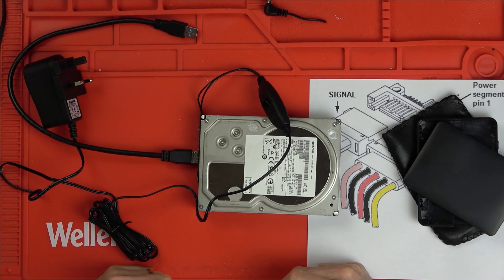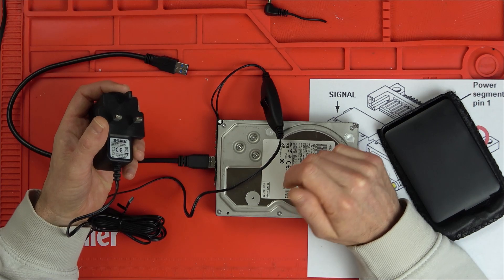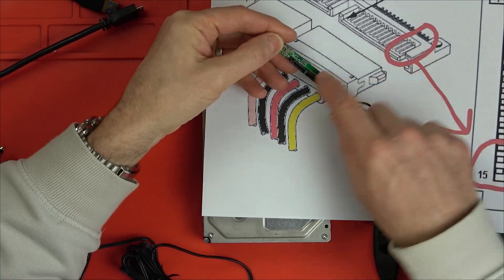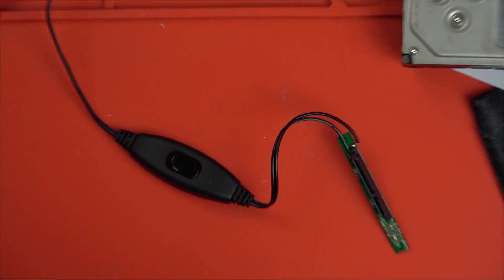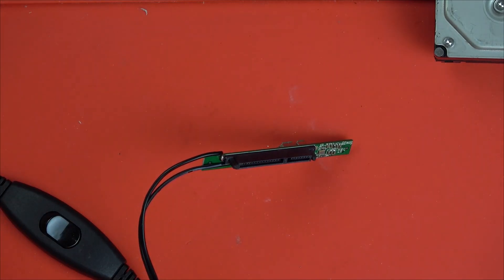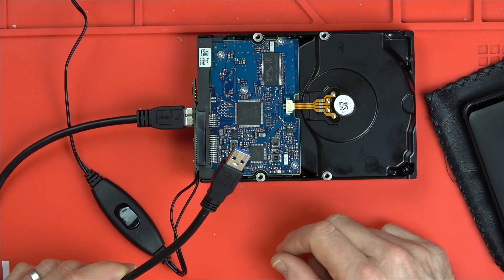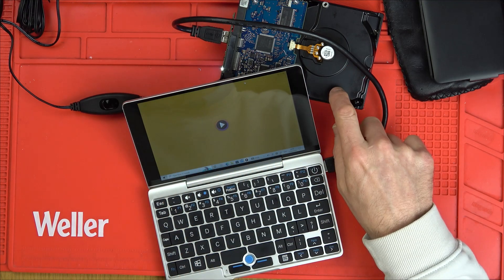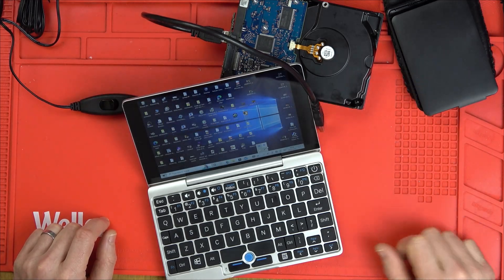How To Use a 3.5" HDD on a USB External 2.5" Enclosure (Workaround)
This video shows a workaround to get a 3.5" HDD working on the cheaper USB External 2.5" Enclosures. Use this video only as entertainment. Clearly it is better and safer to just buy the correct 3.5" USB enclosures. However if like me, you don't mind something breaking and you already have 2.5" enclosures and loads of 12v PSUs then it could be an option to get you up and running without buying the correct enclosure, or maybe you like experimenting on things like this, just for fun.
Between that video and this one you should have all the information needed on this workaround.
Take this video purely for entertainment and never copy what you see in this video as it may be incorrect or in some instances dangerous. Always seek the advice of a professional when working on faulty items.